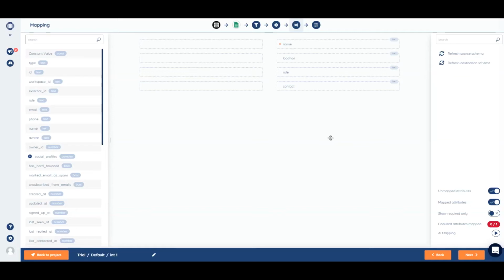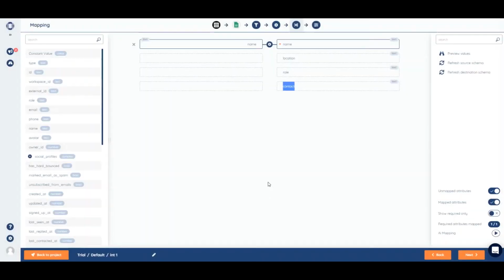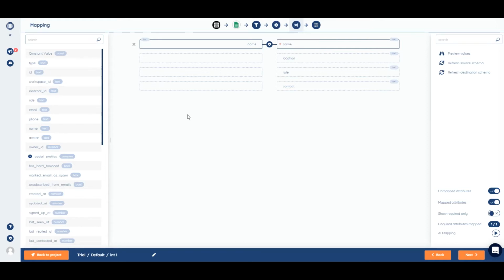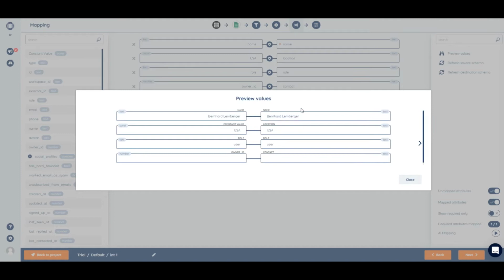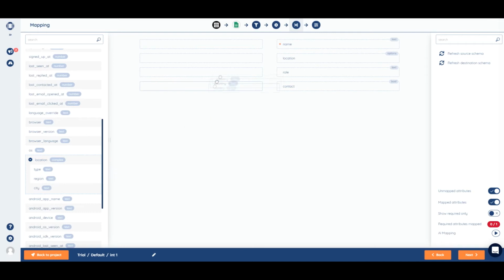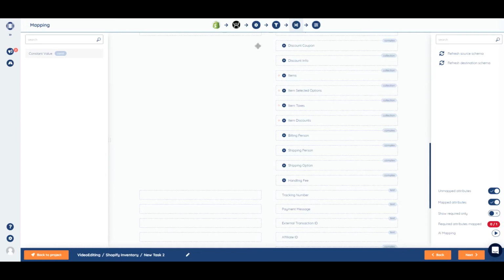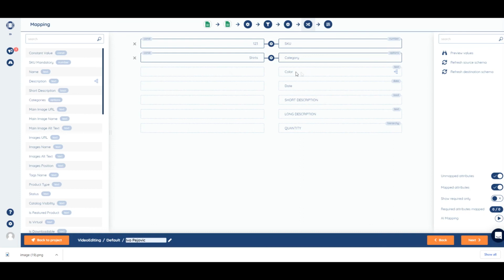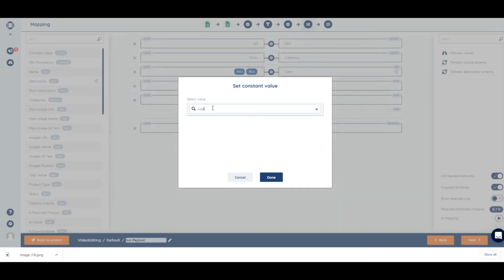Complete mapping guide